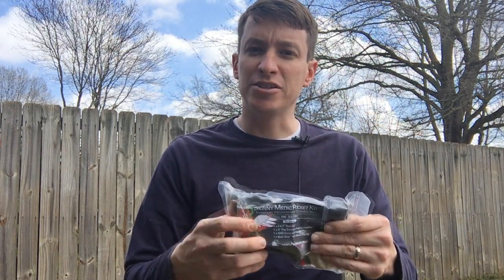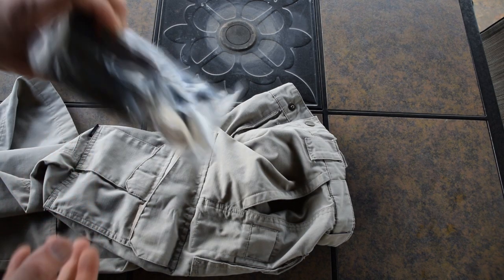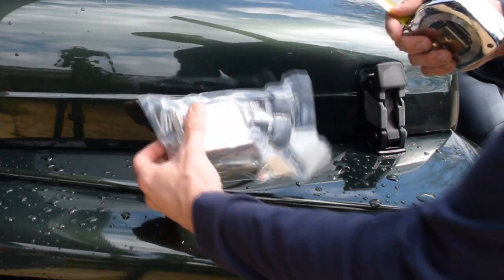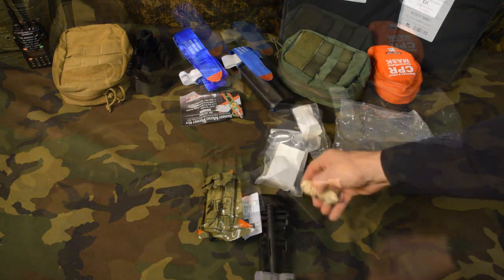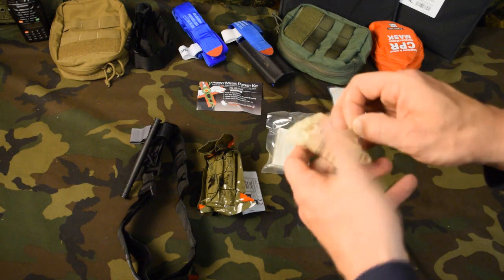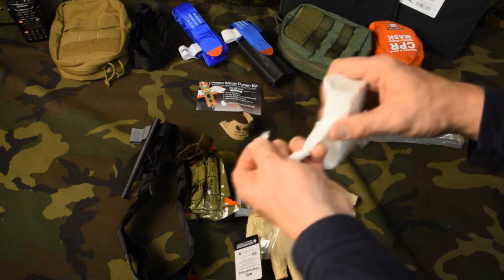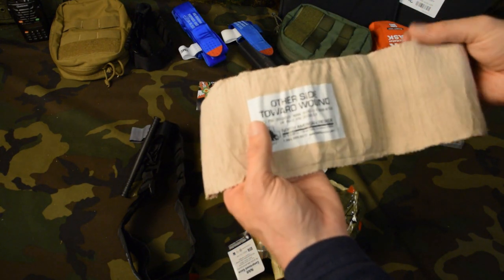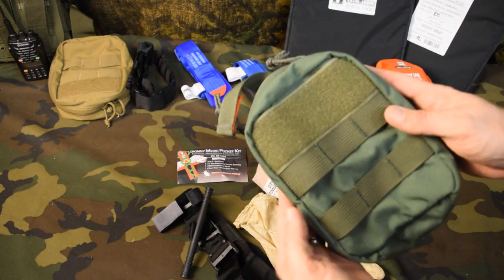SM Pocket Trauma Kit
Skinny Medic Pocket Trauma Kit is a great for an everyday carry kit. Most people are not able to carry a full trauma kit all the time and this is where this kit comes into play. This IFAK is designed to stop the bleeding.

Trauma Kit Contents:
North American Rescue C-A-T Tourniquet
4" Emergency Trauma Dressing
Compress Gauze
Pair of Lg Gloves